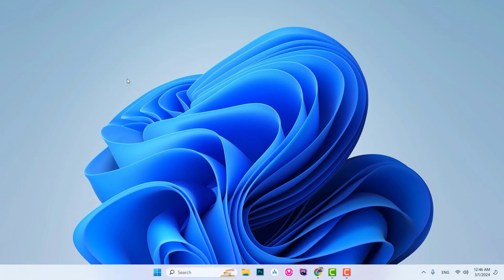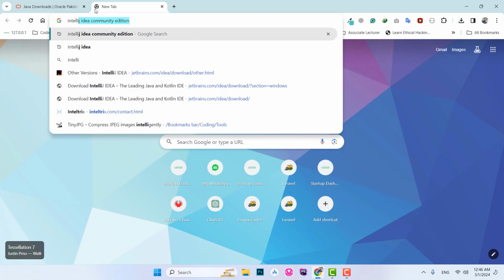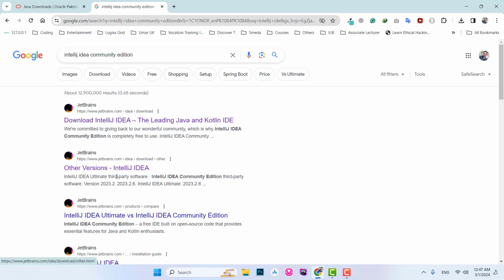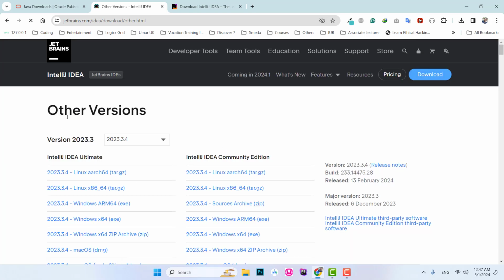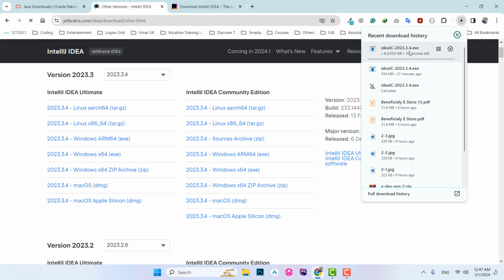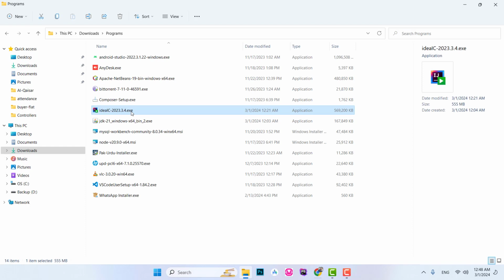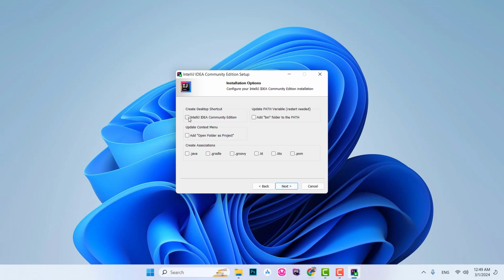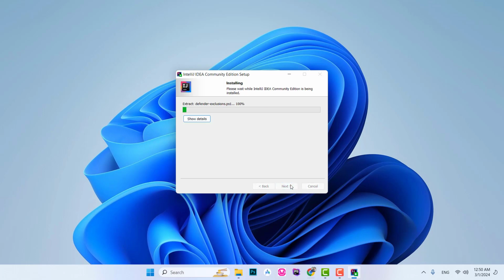How to Install IntelliJ Idea on Windows for Java Programming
Dear Students,
In this video, i am going to install IntelliJ Idea on Windows Operating System for Java Programming.